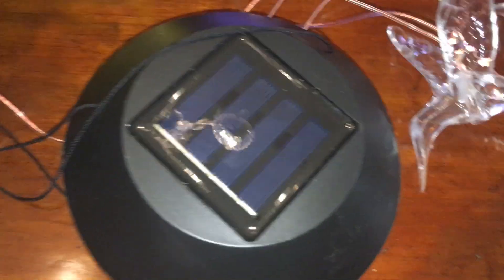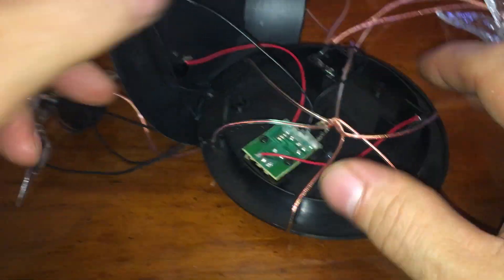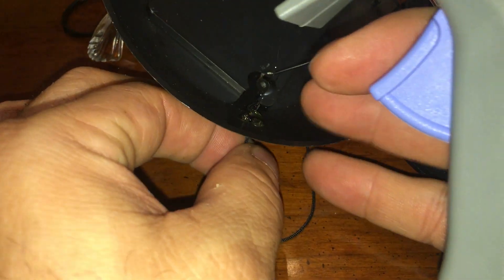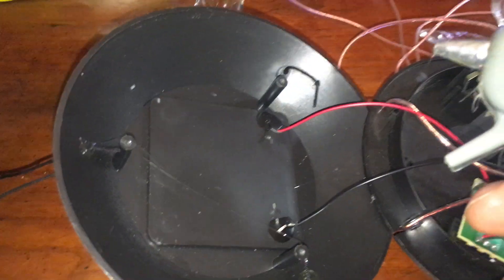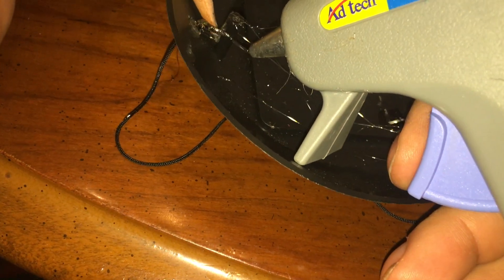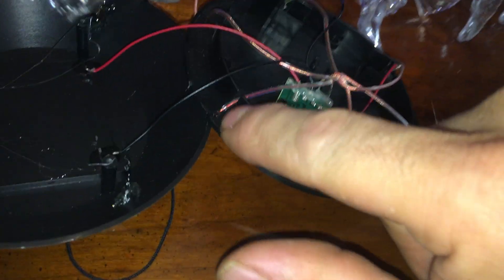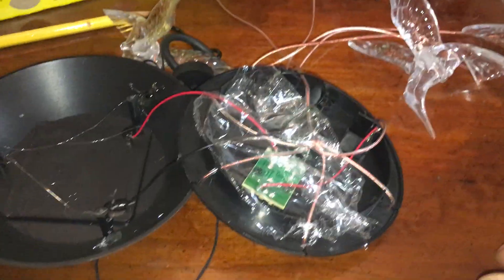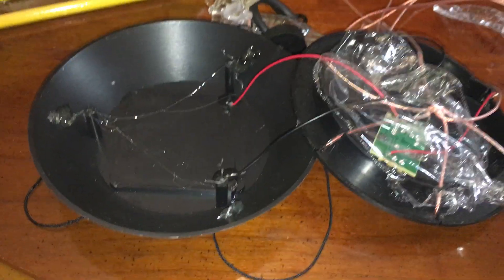How to make Solar Lights last longer Water sealing Solar Panel and holes